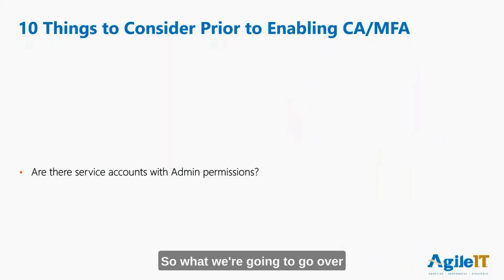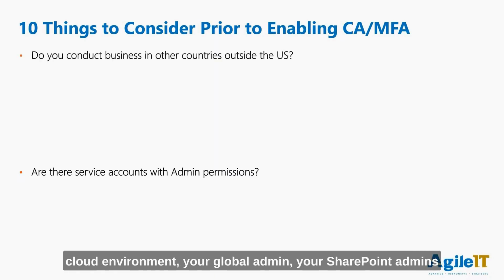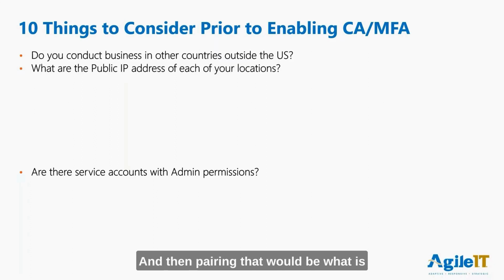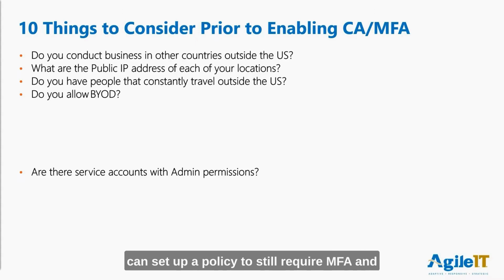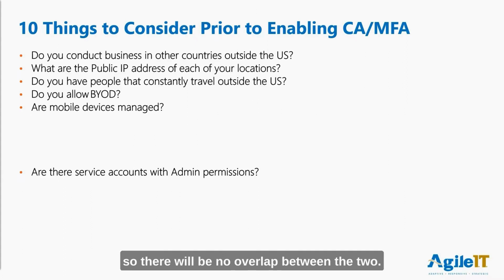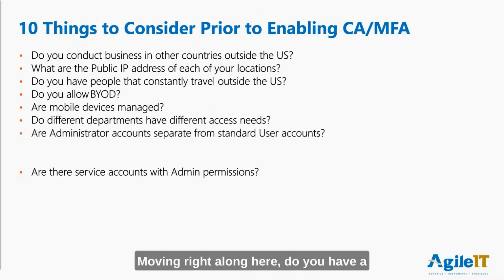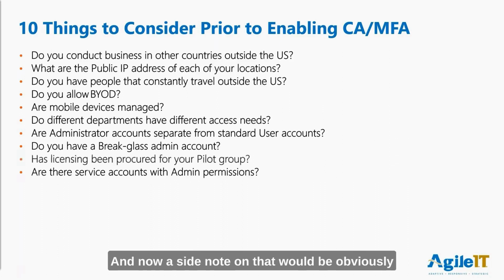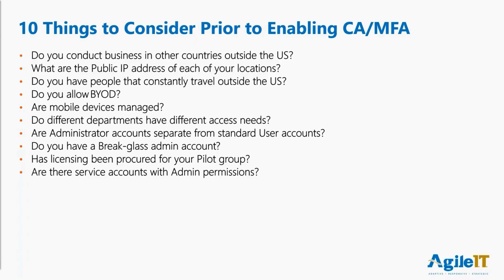Conditional Access & Multi Factor Authentication A Comprehensive Overview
Join us as we dive deep 🌊 into the importance of securing your Microsoft environment 🔒, focusing on Conditional Access (CA) 🚫, Multi-Factor Authentication (MFA) ✅📲, and Self-Service Password Reset (SSPR) 🔑. Understand the need for stronger identity protection 💪 and learn how to efficiently implement these features 🛠️.

Video Highlights
Introduction to CA, MFA, and SSPR - Learn about the key terminologies.
Environment Review: A deep dive into assessing the current environment and access points.

GeoFencing & Safe Countries: Enhance your security by controlling access based on locations.
Travel & Access Management: Manage users who travel or are constantly mobile.

BYOD (Bring Your Own Device) Policy: Understand how personal devices interact with corporate data.

Mobile Device Management: Harness the power of Intune for compliance and access policies.

User Access Levels: Tailoring access based on roles and departments.
Admin Account Management: Importance of segregating user accounts and the 'Break Glass' account concept.

Licensing Overview: Deciphering Microsoft's licensing maze for CA and MFA.
Watch Now & Boost Your Organization's Security!

If you found this video helpful, please give it a thumbs up, share with your colleagues, and don't forget to subscribe to our channel for more insights on Microsoft's security tools! 🚀🔒🌐